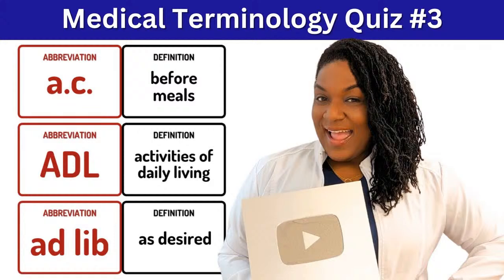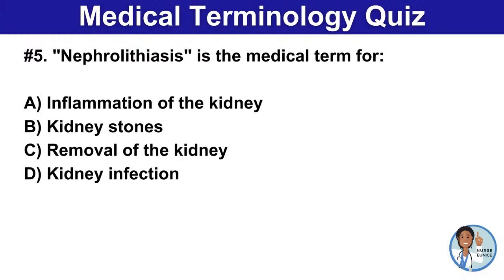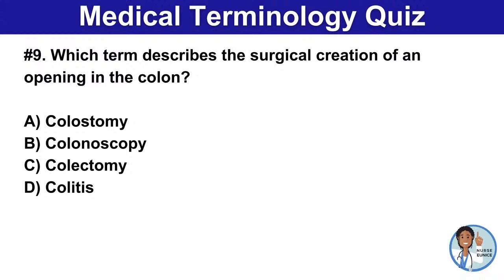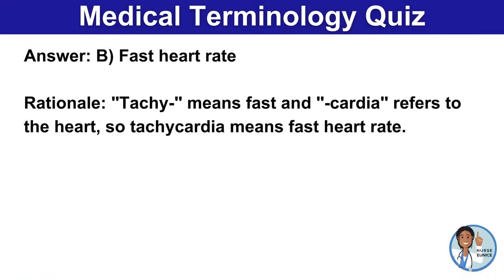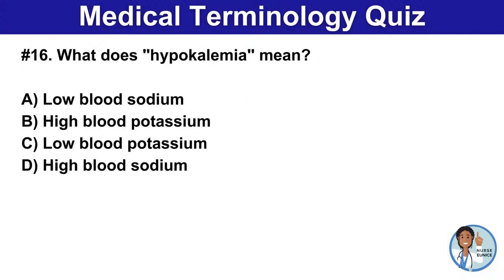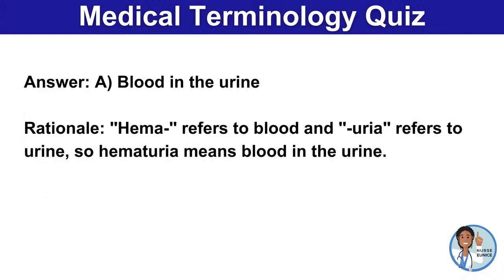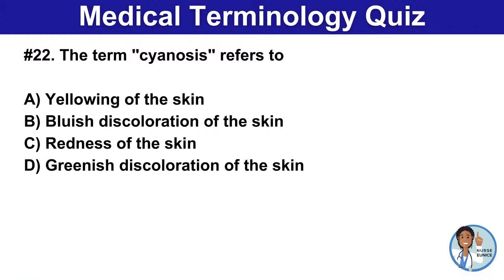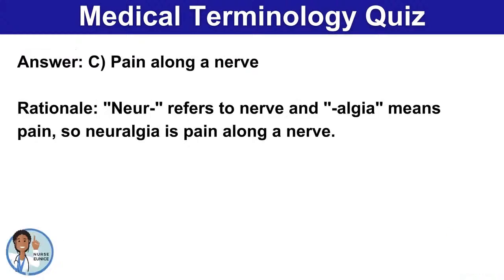🩺 Medical Terminology Quiz #3 | Test Your Knowledge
Welcome back to another exciting installment of our Medical Terminology Quiz series! 🌟 I'm Nurse Eunice, and today we’re diving into Quiz #3. Let's see how well you know your medical terms! 💉🧬

📚 What to Expect:
- Challenging questions to test your medical terminology skills 🤔
- Fun and educational content to enhance your learning 📖
- Answers and explanations to help you improve 🧠

- Like the video if you enjoyed the quiz 👍